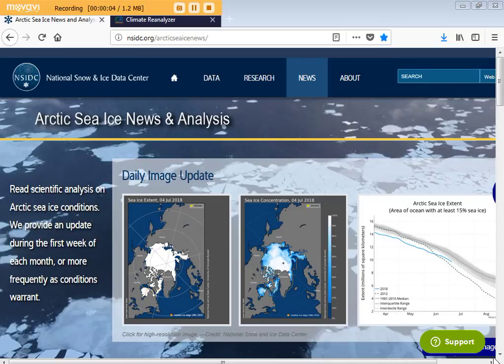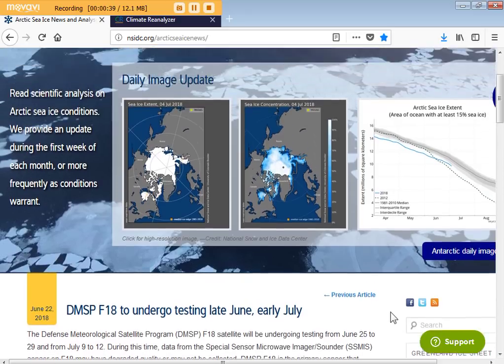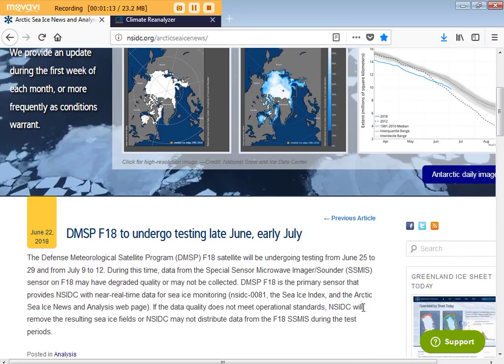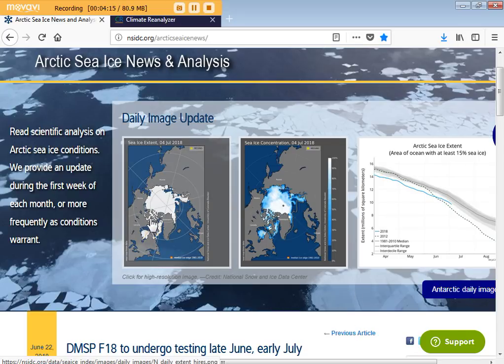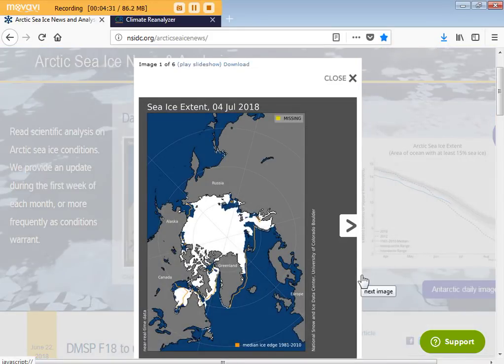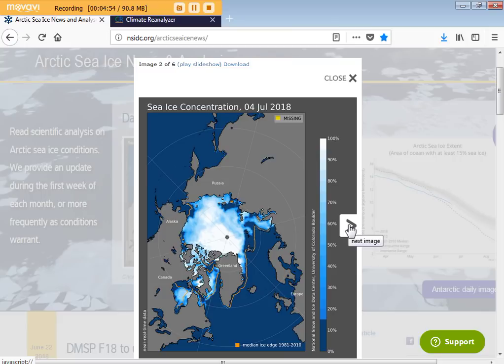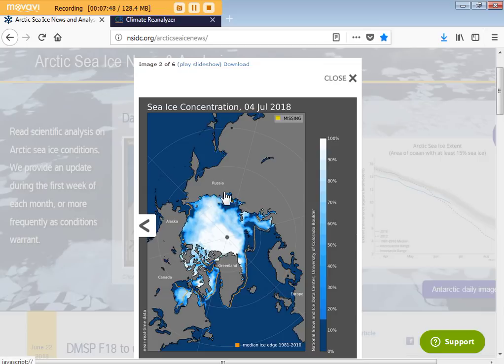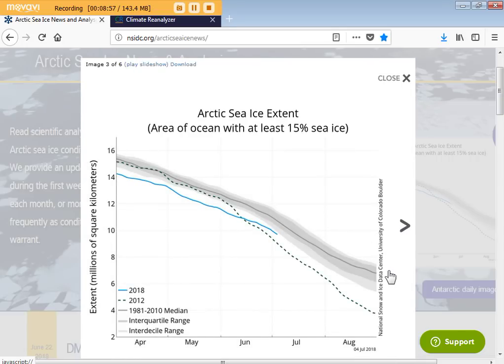Looking at Sea Ice - North Pole & South Pole (July 5, 2018)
Margo shows satellite imagery from the National Snow & Ice Data Center's (NSIDC) website for the Arctic and the Antarctic, along with snow & ice cover from Climate Reanalyzer.  The sea ice concentration is disturbing to say the least.

Time is short.  Be kind to one another and get your spiritual house in order.  God bless everyone!
Peace,
Margo